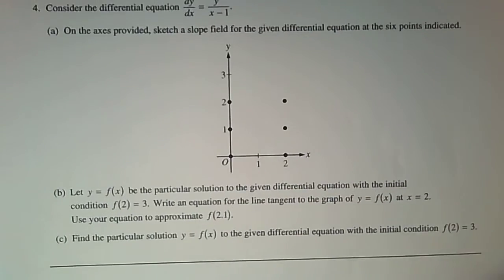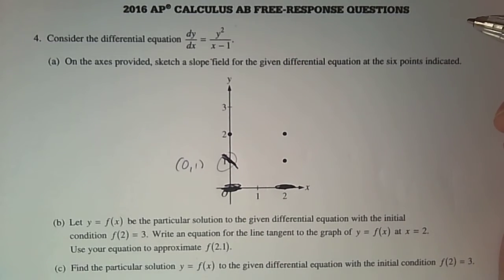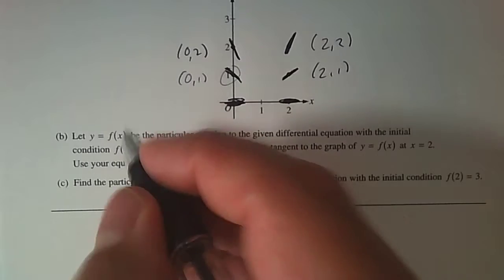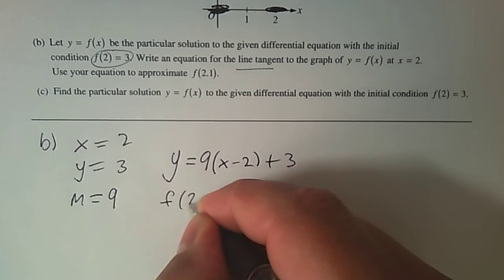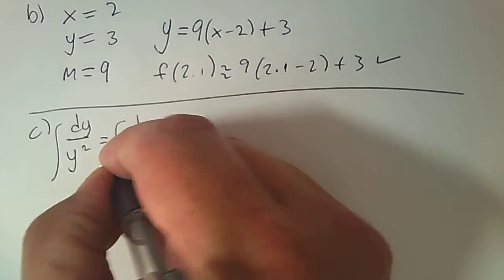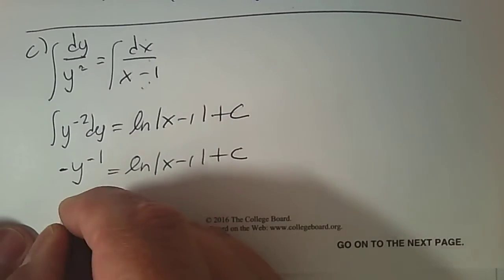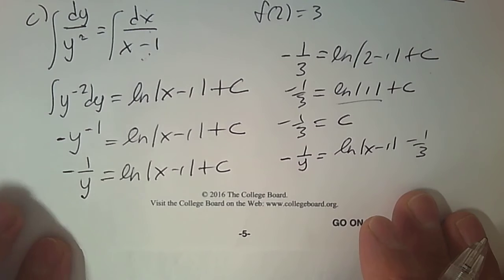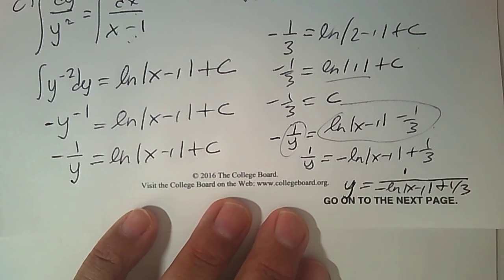Calculus real 2016 FRQ 4